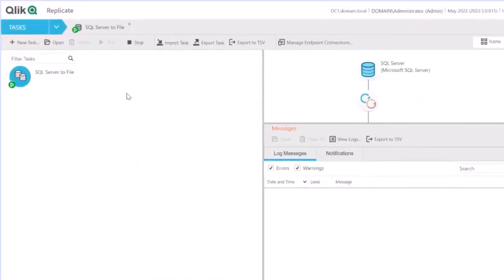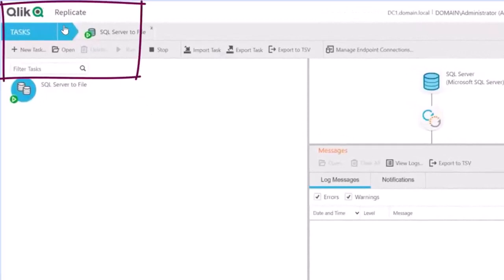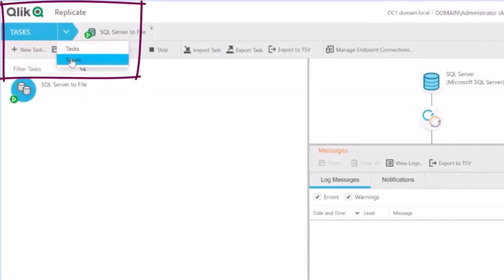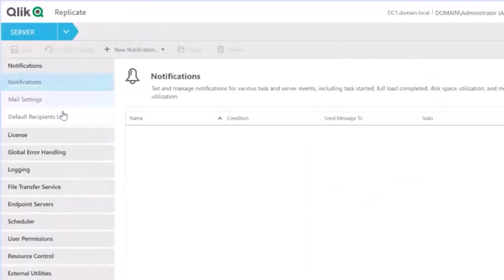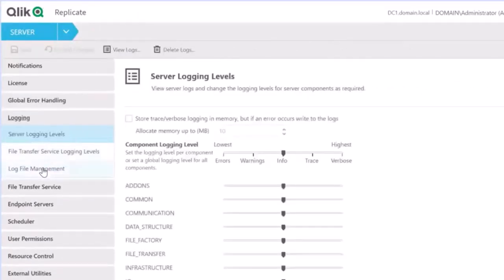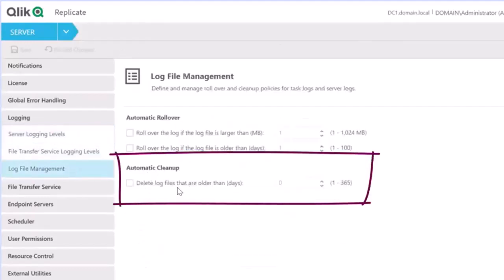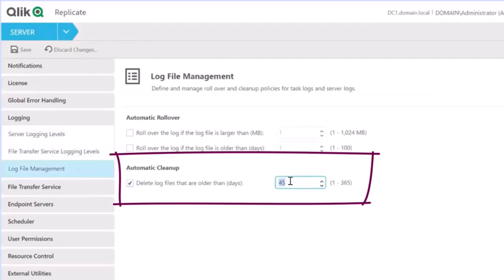Qlik Fix: How to use Automated Log Cleanup on Replicate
This video demonstrates to how to use automated log cleanup on Replicate. Automated cleanup simplifies the process of purging outdated logs in Replicate, requiring just a few simple steps.